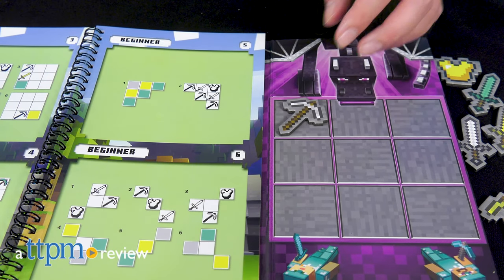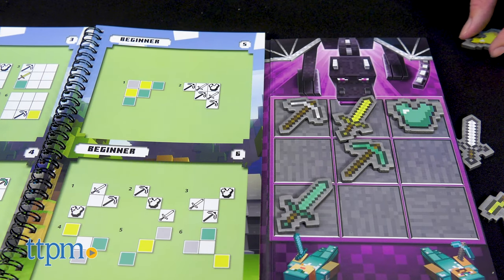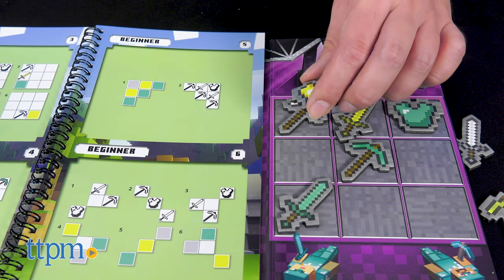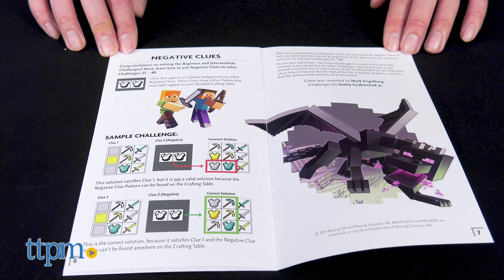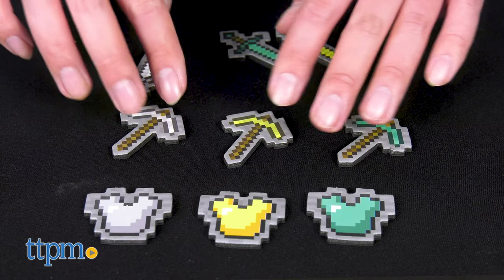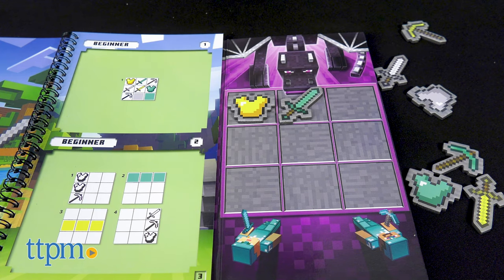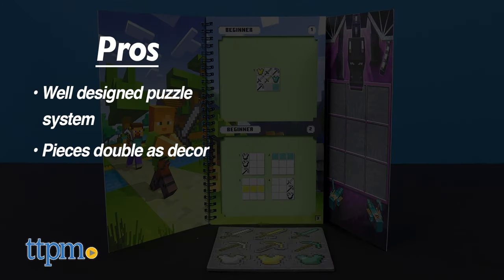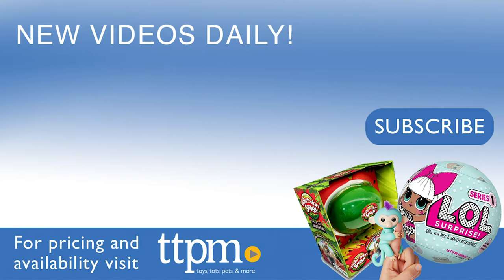Minecraft Magnetic Travel Puzzle from ThinkFun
TTPM reviews the Minecraft Magnetic Travel Puzzle by Thinkfun! For full review and shopping info

Product Info: Includes 9 magnetic Minecraft items, an instruction manual, and a Challenge Booklet containing 40 Beginner to Expert Challenges and solutions. Puzzles can be enjoyed alone or with friends and family.
The puzzle is presented in a sturdy, travel-friendly folio, the presentation of this item is very pleasing to look at.